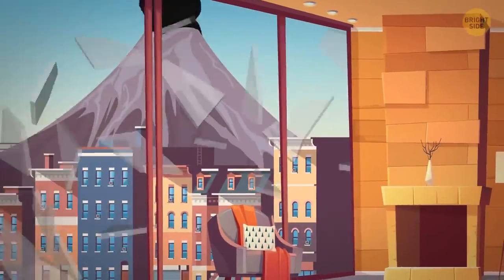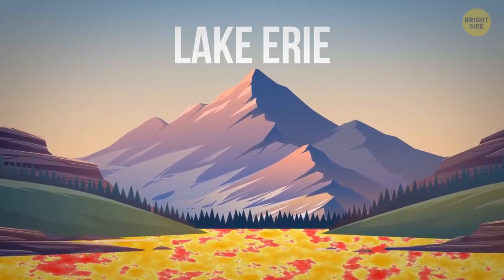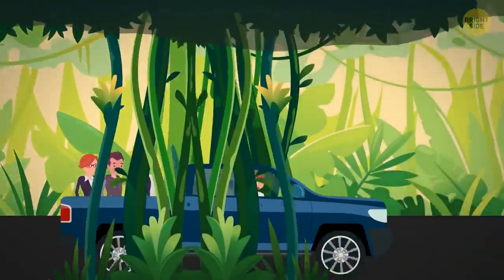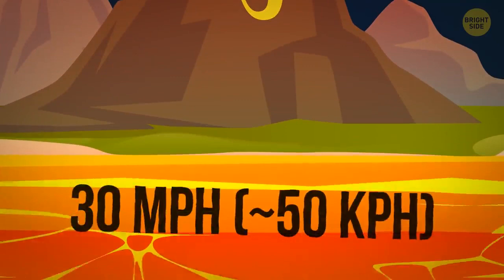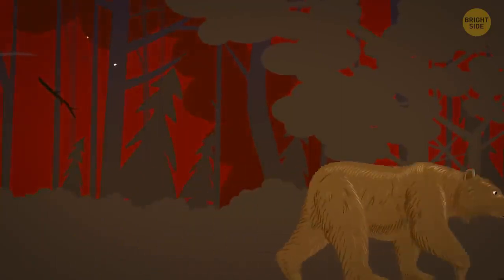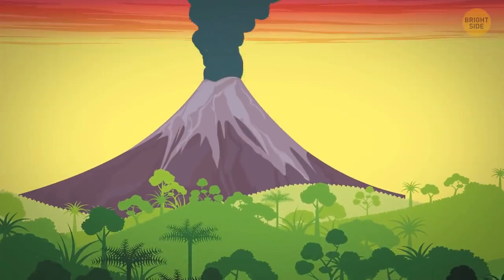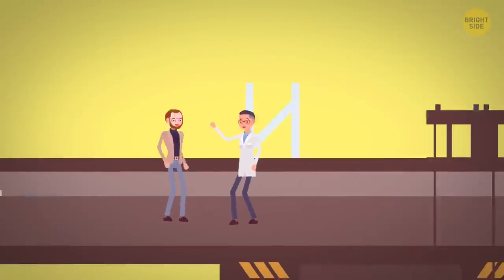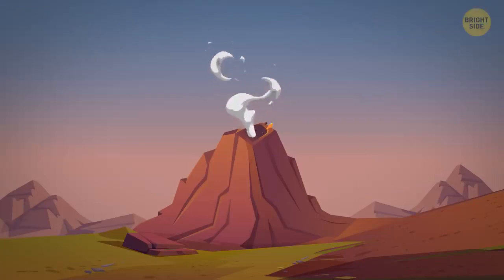What If a Supervolcano Erupted Tomorrow... | Interesting facts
A volcano is considered 'super' if it has had at least one explosion and released over 240 cubic miles of material. The largest eruption at Yellowstone happened 2.1 million years ago and had colossal consequences. What if the supervolcano erupted again? It would most likely spew ash for thousands of miles across the US bringing chaos and havoc. Here're all of the devastating consequences of supervolcanoes. I hope you like the video and you will watch it to the end. Bon appetit and have a good viewing !!!